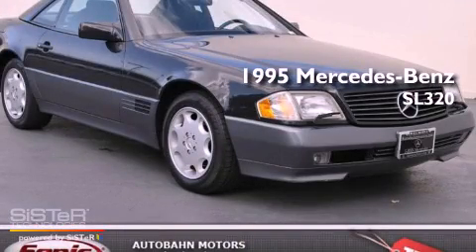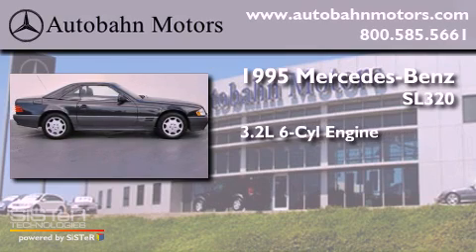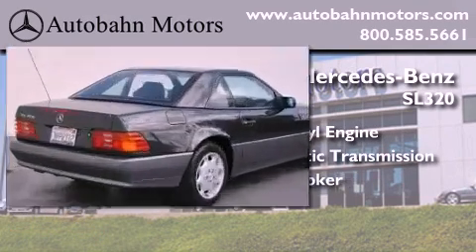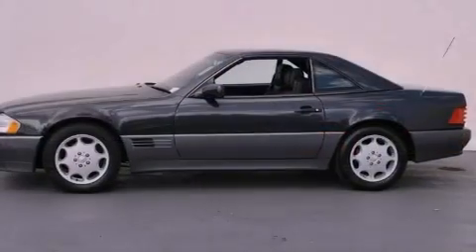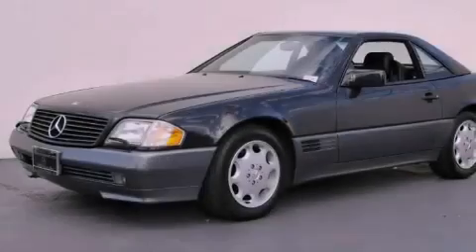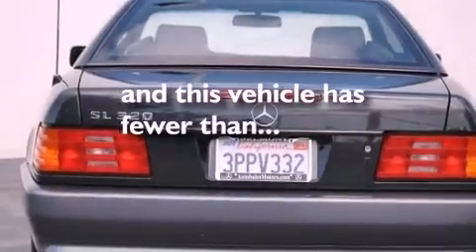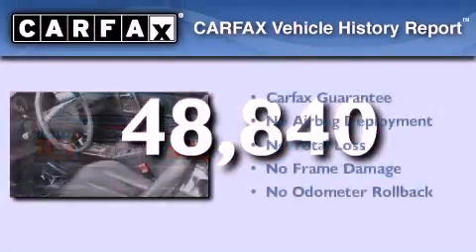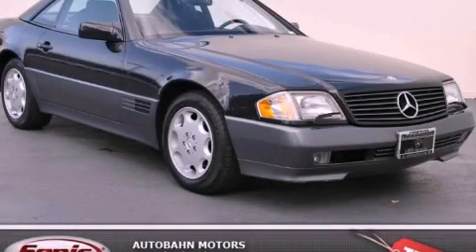1995 Mercedes-Benz SL320 Belmont CA 94002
Year : 1995

 Make : Mercedes-Benz

 Model : SL320

 Engine : 3.2L I-6 cyl

 Trans . : Automatic

 Exterior : Black

 Miles : 48,840

 Interior : Black

 Autobahn Motors

 700 Island Parkway

 Used 1995 Mercedes-Benz SL320 Belmont CA